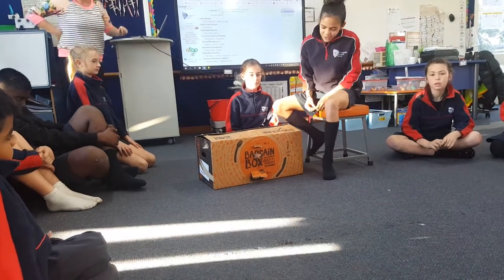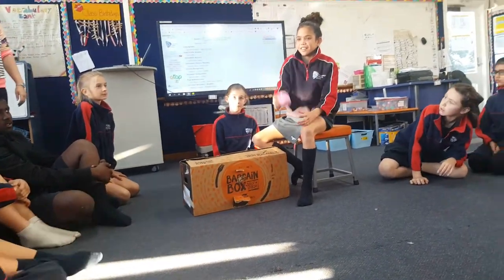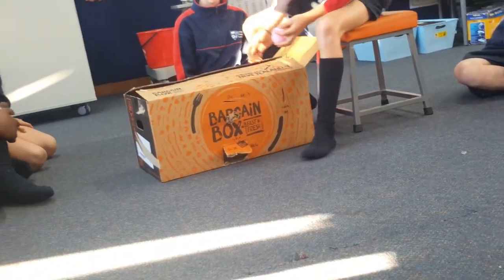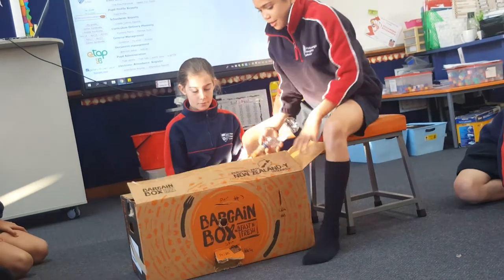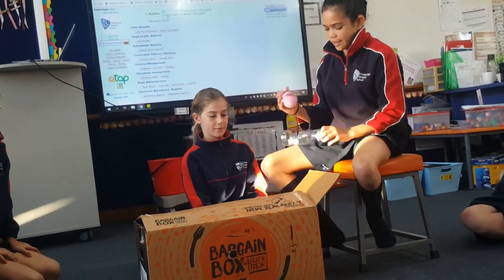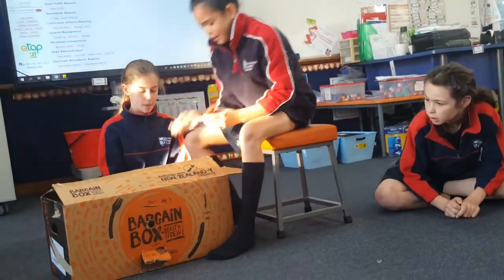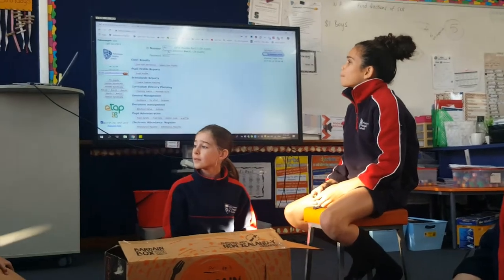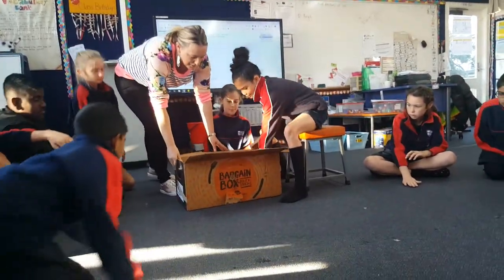Lola's squishy vending machine